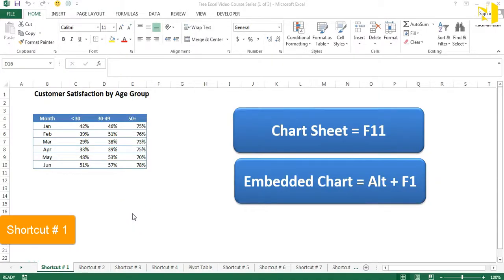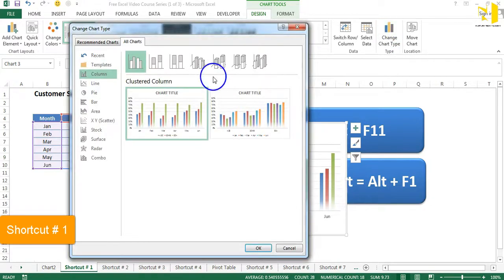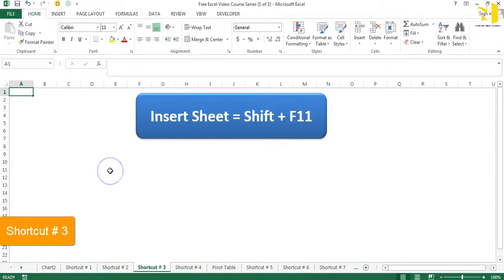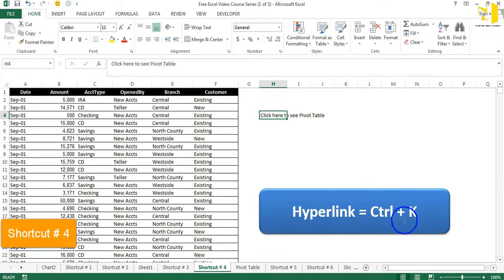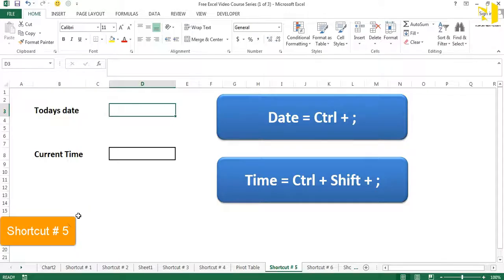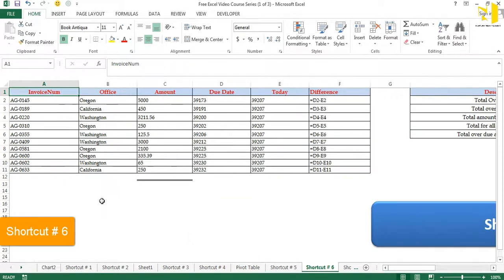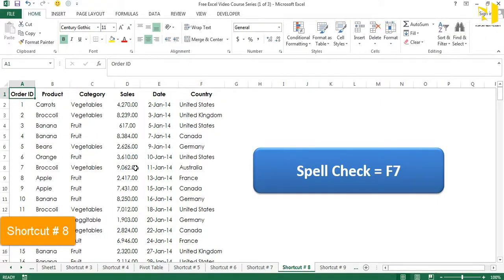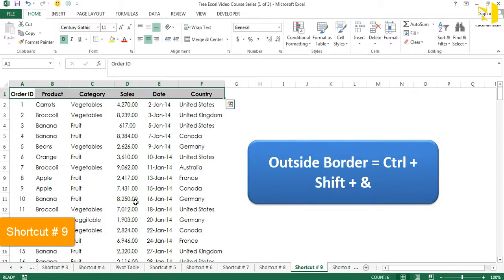HERE’S YOUR FIRST VIDEO OF THIS FREE EXCEL VIDEO SERIES